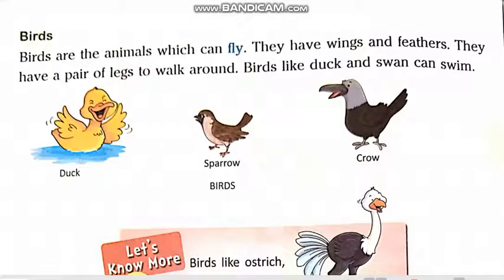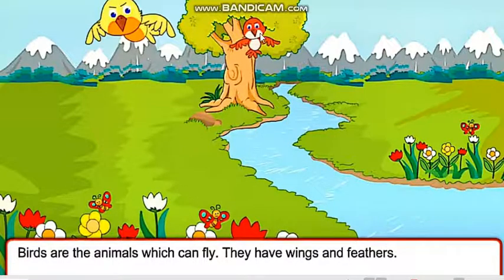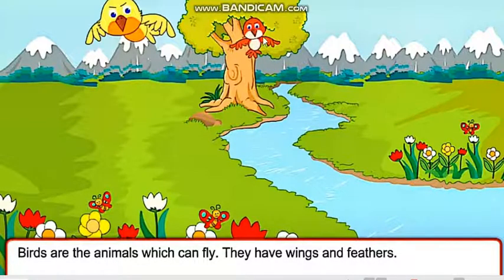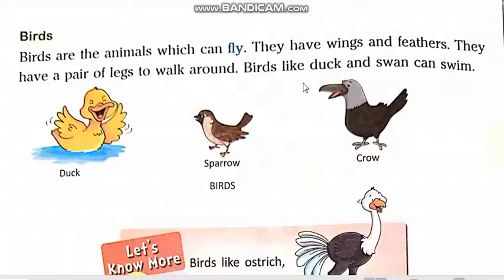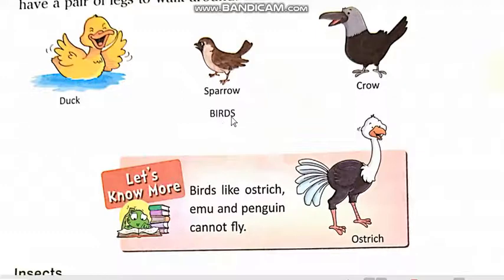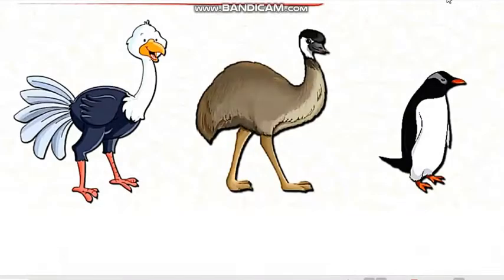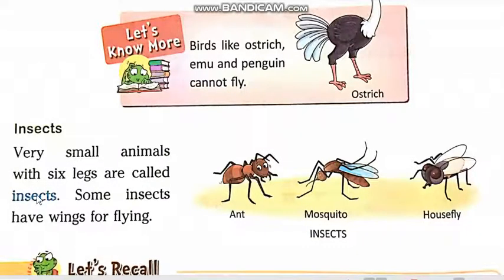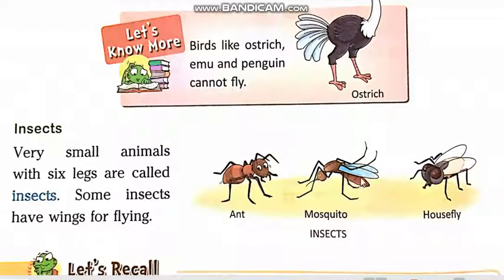Class 1 science Ch#5 Birds and Insects